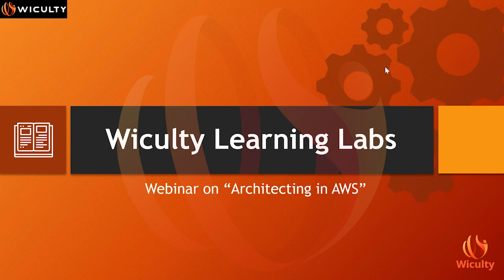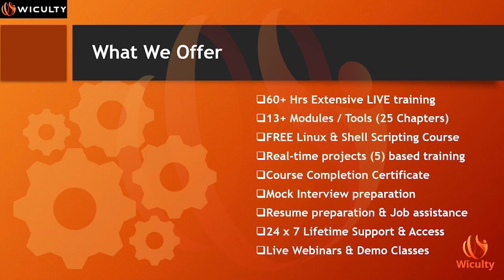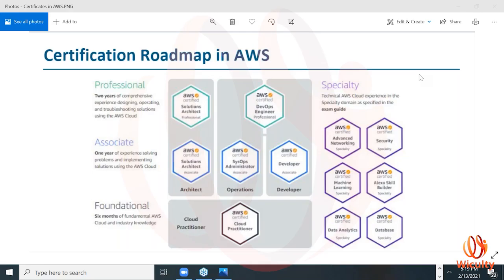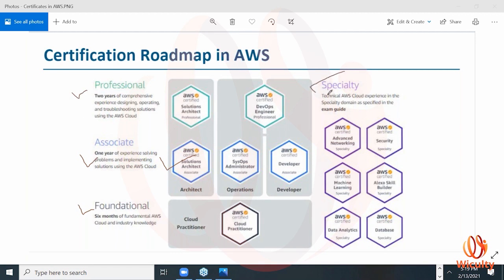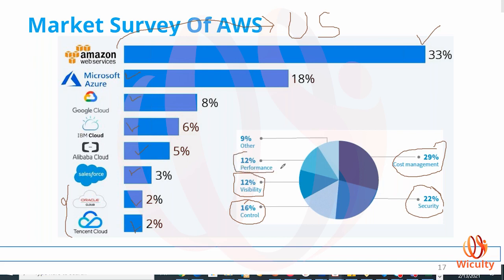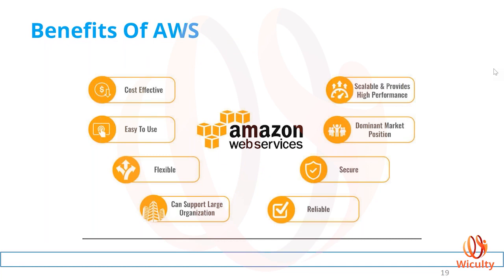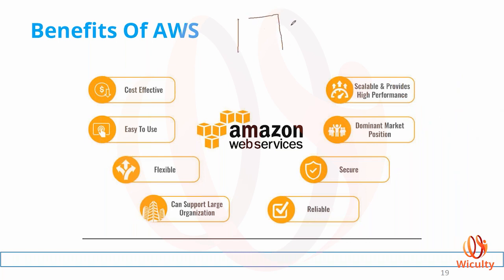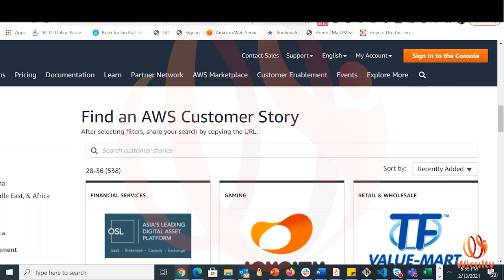Architecting on AWS | AWS Architecture Tutorial | AWS Webinar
👉In this Architecting with AWS video you will learn about What is the Cloud, What is AWS, AWS services like EC2, VPC, AWS Lambda, Cloud Trail, and more. Learn about AWS architecture and its working in detail.

Why Wiculty?
✅Instructor-Led
✅Avail Initial Partial Payment
✅EMI Options
✅Skill Enhancement
✅Career Excellence Sessions
✅Extensive Deep Dive Training
✅Pure Hands-On Training